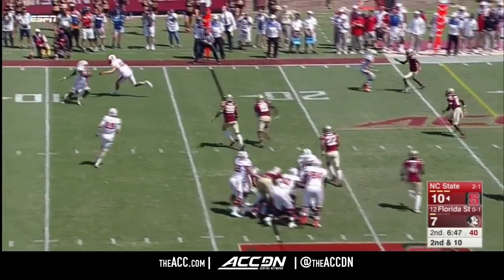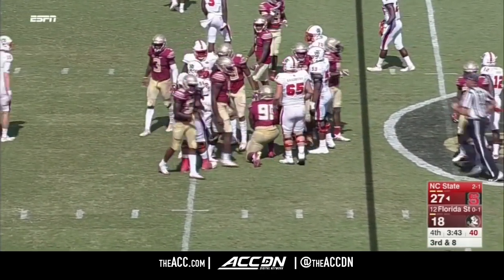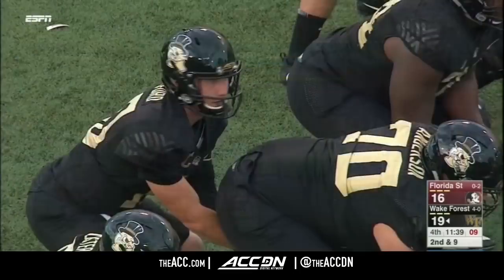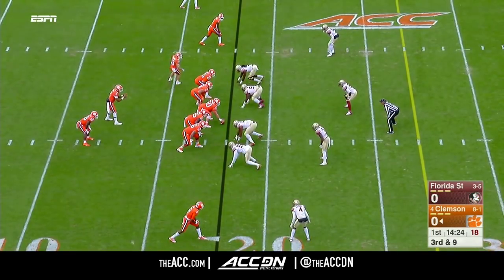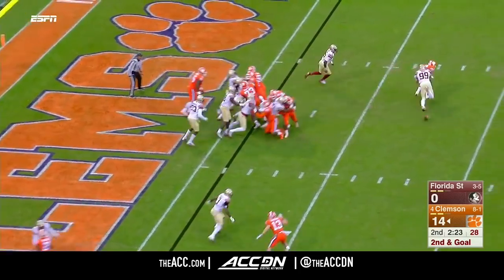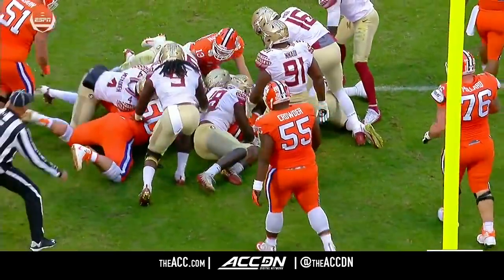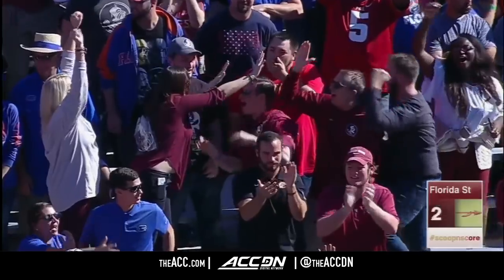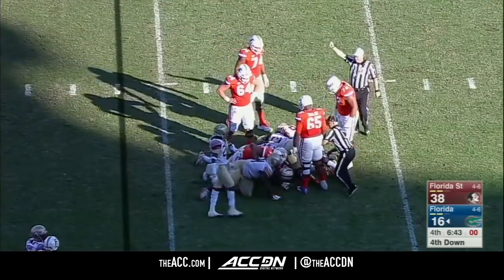FSU DE Brian Burns Top Plays 2017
The best of FSU DE Brian Burns from the 2017 college football season.